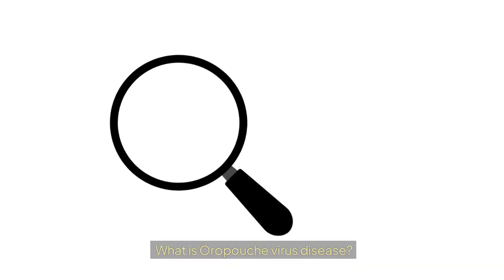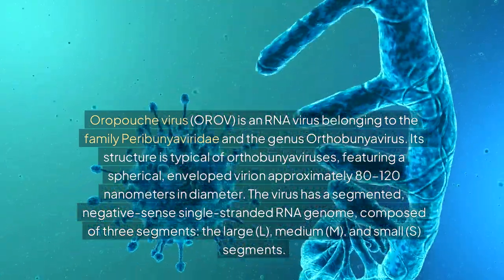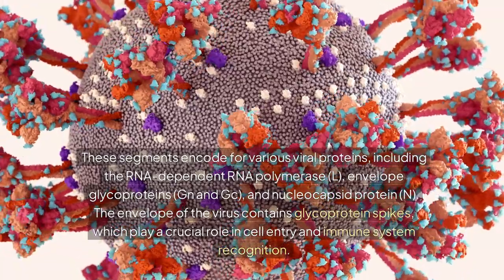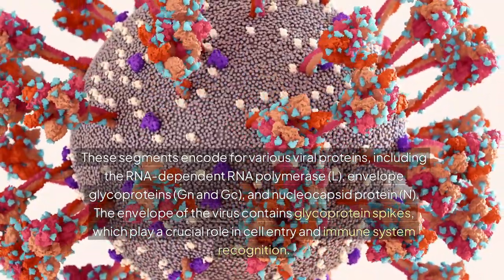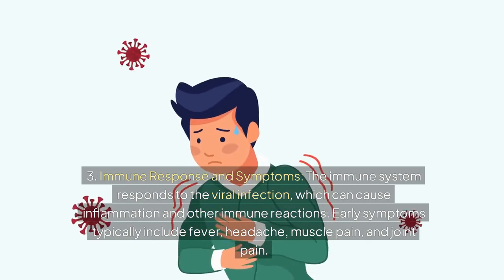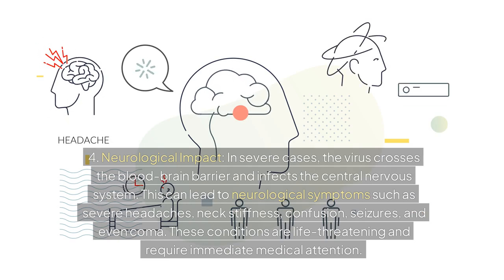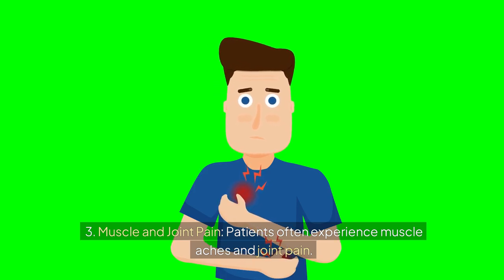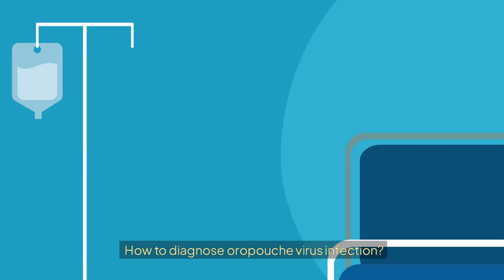Oropouche Virus: A Vector-Borne Tropical Disease | Midges | Public Health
-What is Oropouche virus disease?
-structure of Oropouche virus
-How Oropouche virus transmits to human?
-How oropouche virus cause disease in human?
-What is incubation period and symptoms of Oropouche virus infection?
-How to diagnose oropouche virus infection?
-What is treatment for oropouche virus infection?
How to prevent oropouche virus infection?